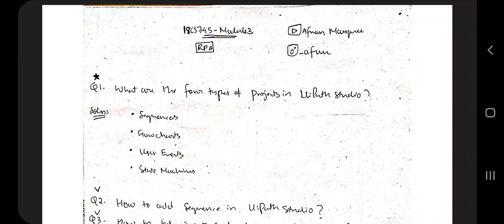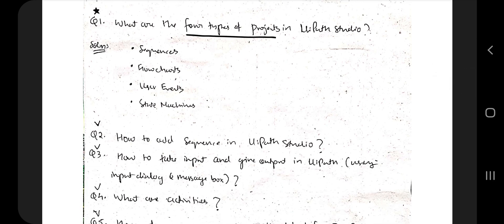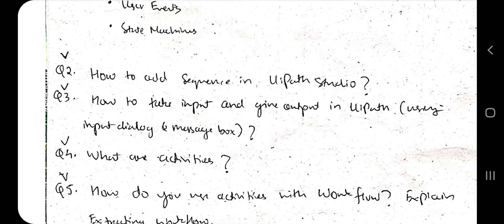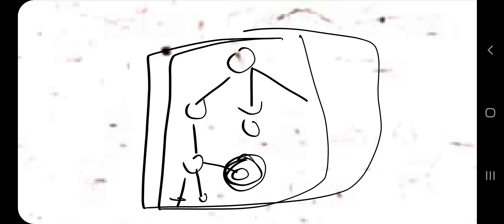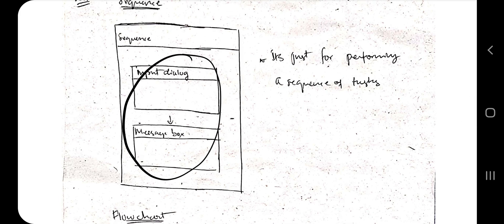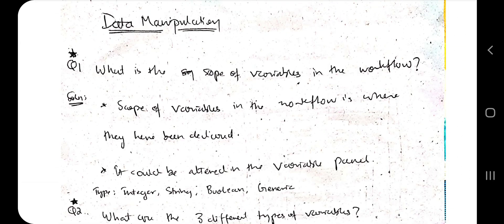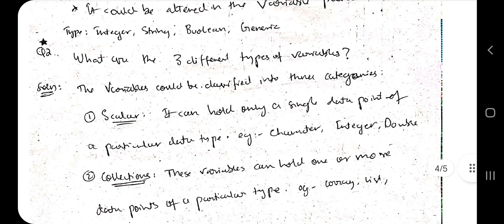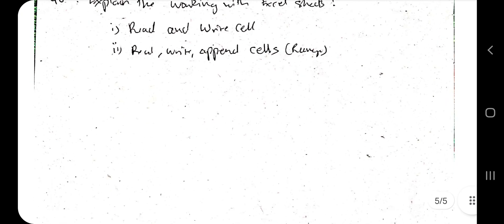RPA 18CS745 MODULE 3 Robotic Process and Automation VTU 7th SEM CSE/ISE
⌛ Time Stamps

0:00 What are the four types of project in UiPath Studio? 🔥🔥🔥 SUPER IMP
1:47 How to take input and give output in UiPath?
3:03 What are flowcharts? How do you use them?
3:17 How to take two numbers and base don the value of their sum give the output. 🔥🔥🔥 SUPER IMP
3:26 Explain the following activities 🔥🔥🔥 SUPER IMP
3:38 Difference between sequence and flow chart
4:11 Consider an array of names, demonstrate an automation process to find out how many of them start with letter 'a' .🔥🔥🔥 SUPER IMP
4:36 What is the scope of variables in the workflow?
5:30 What are the 3 different types of variables?
5:46 What are arguments? Mention its type, purpose and use. 🔥🔥🔥 SUPER IMP
6:10 Explain Step-by-Step process of Building DataTable and DataScraping. How to CopyPaste from Clipboard, In Excel How to Read, Write and Append cells🔥🔥🔥 SUPER IMP